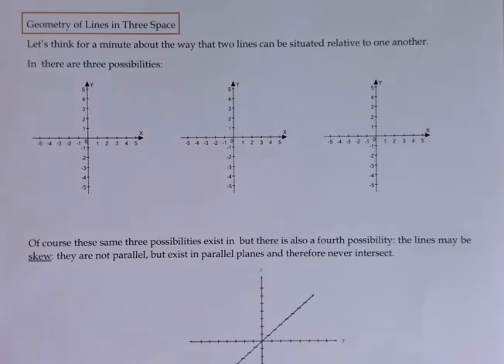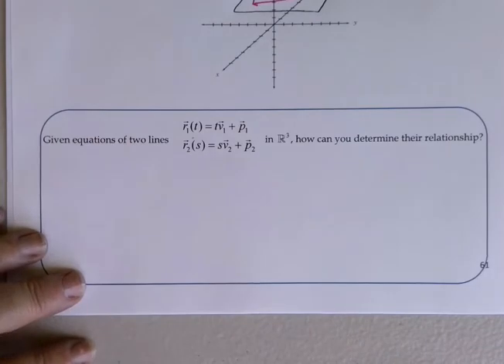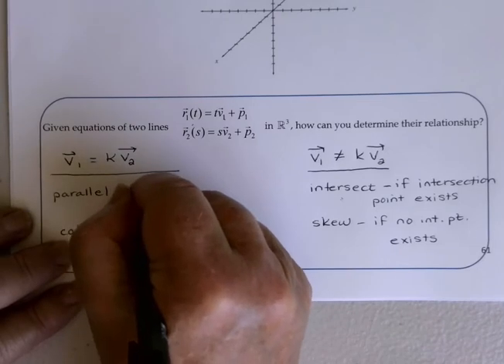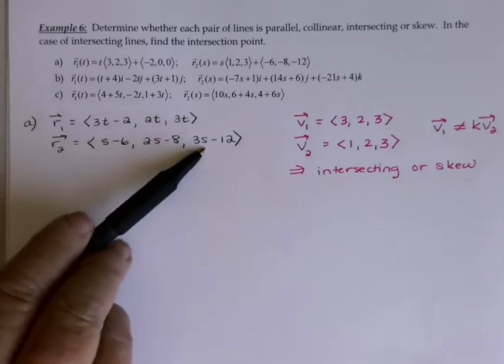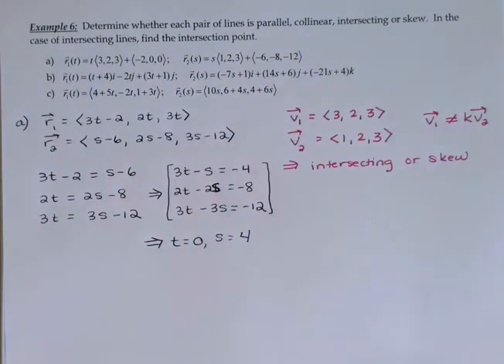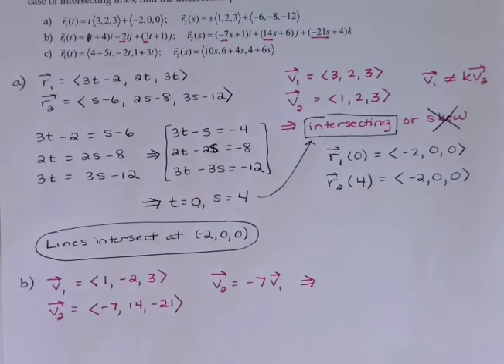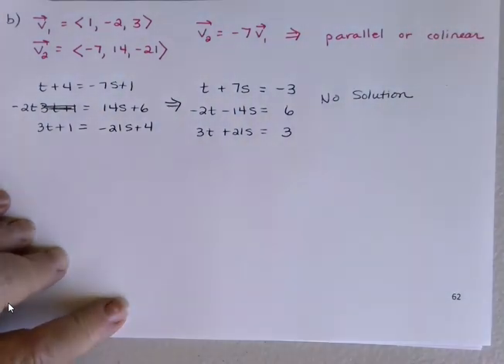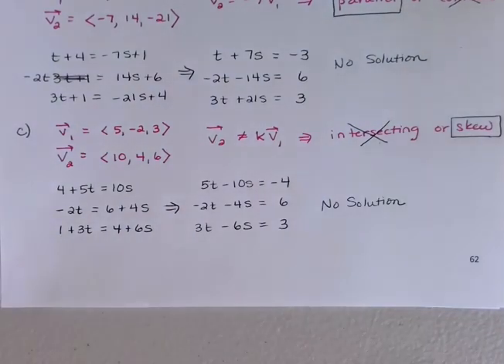MAT 251 11.5 Part 5